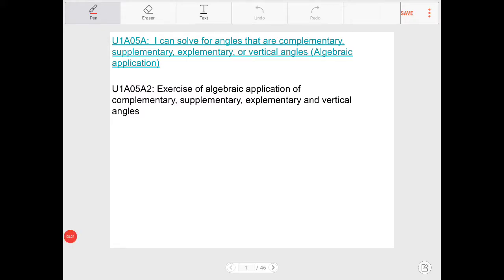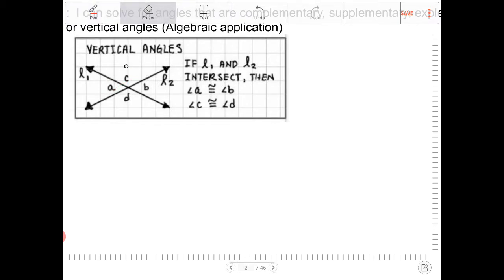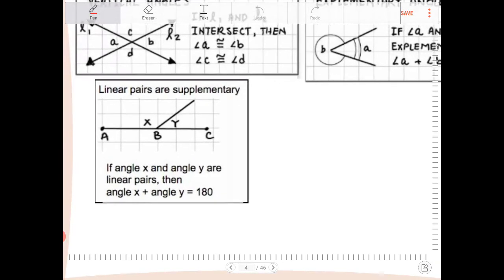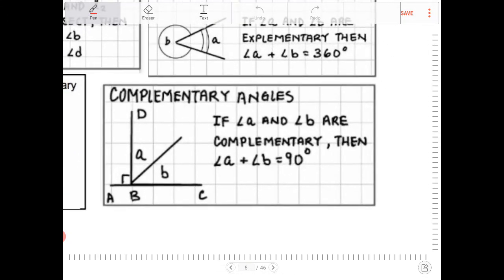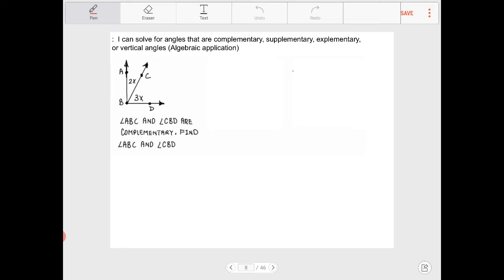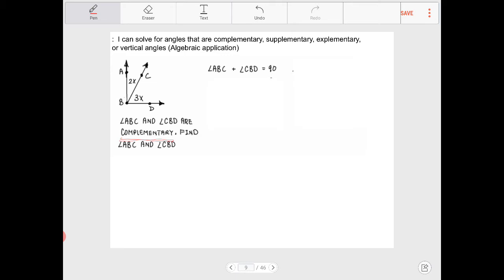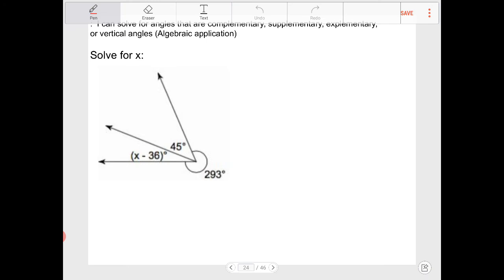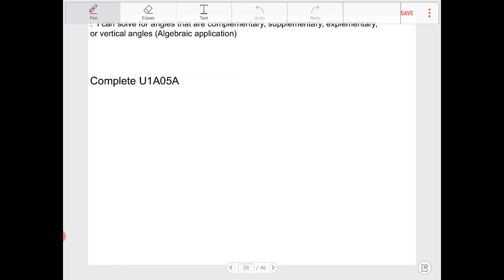Geometry U1A05A lesson on complementary, supplementary, explementary and vertical angles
lesson on complementary, supplementary, explementary and vertical angles